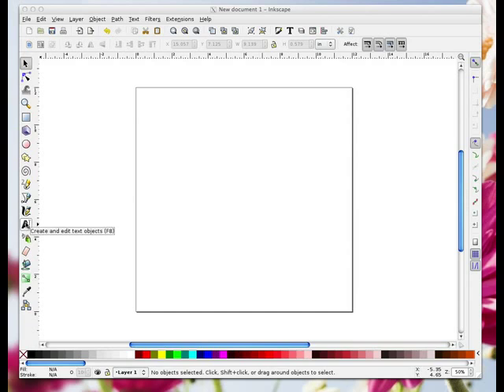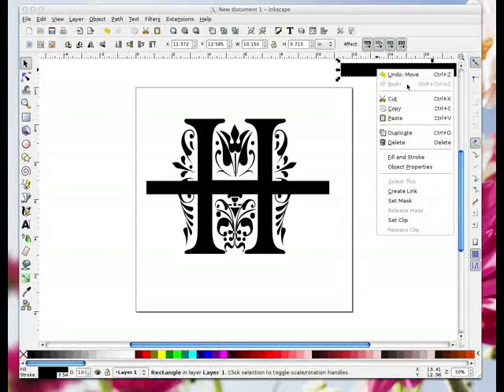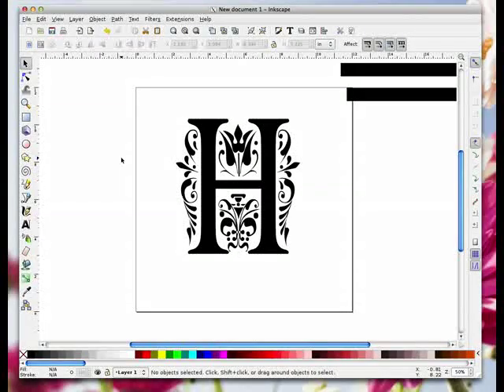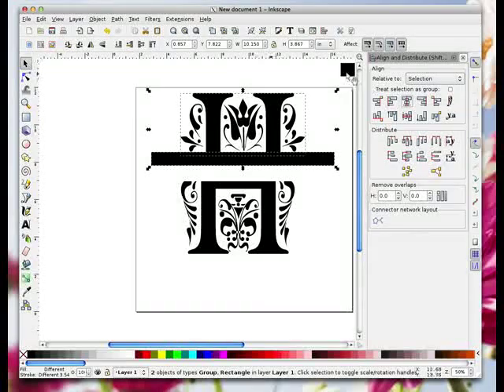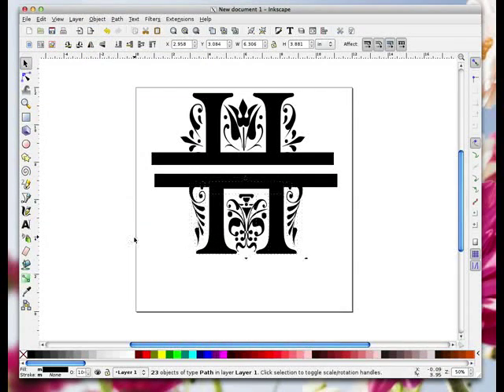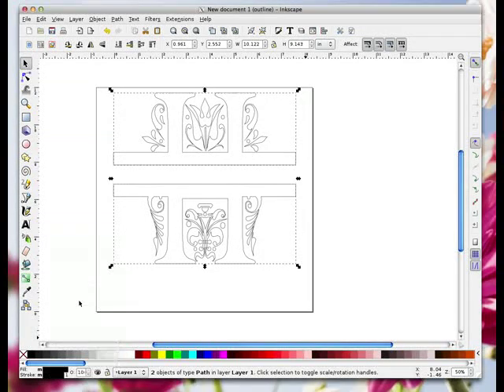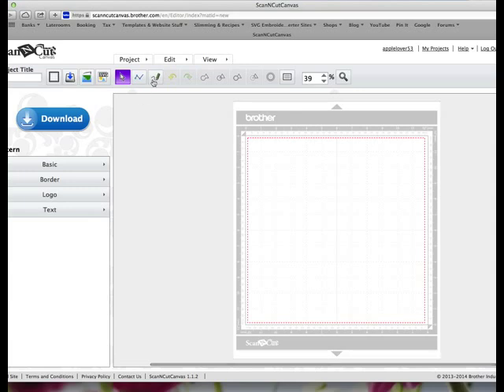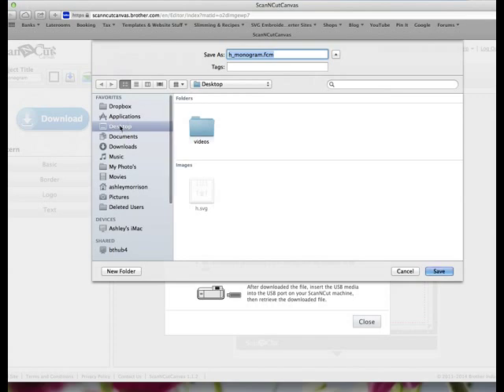Inkscape Splitting Monograms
You can use the Zig 2 way glue pen to restick your mats

In this video I show you how you can split a monogram font, these fonts look great when used on glass blocks or wall art. The font I have used is called "Regal" and its available You will need Inkscape which is available free
The functions used in Inkscape will be, Align, Division, Union, group and ungroup. I show you how to split the font, save the file and import and convert it in Canvas to be able to use it with your Brother ScanNCut machine. I hope you find it helpful.